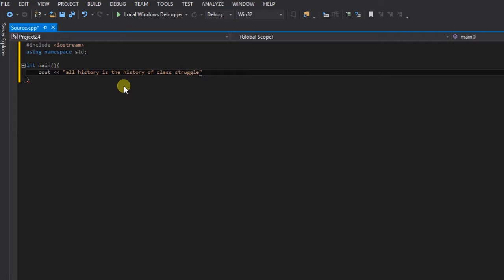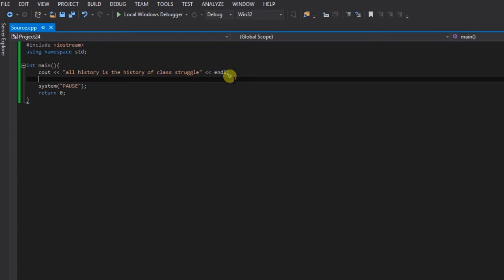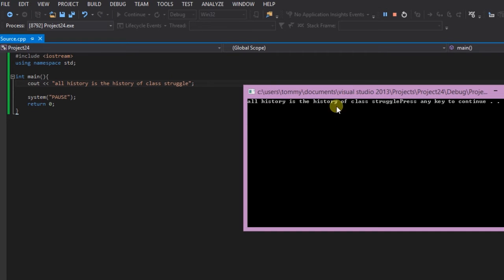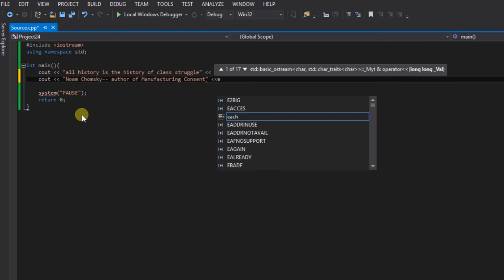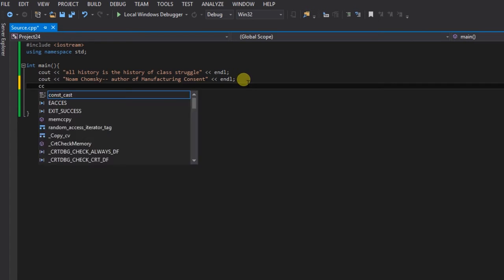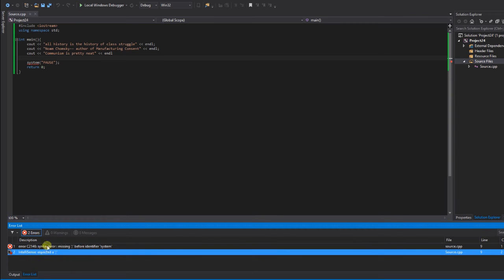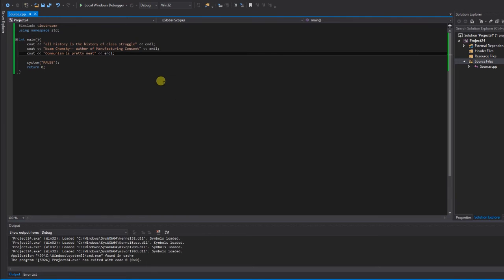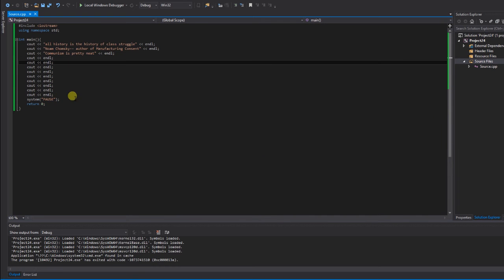ACAS CS 5